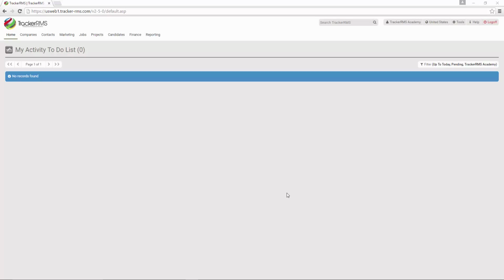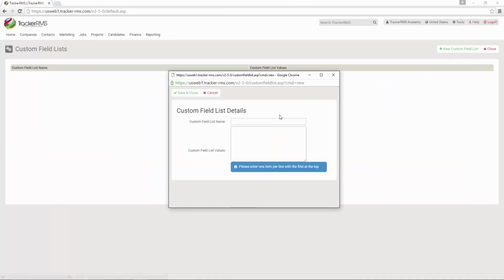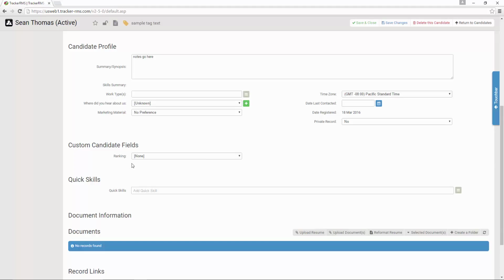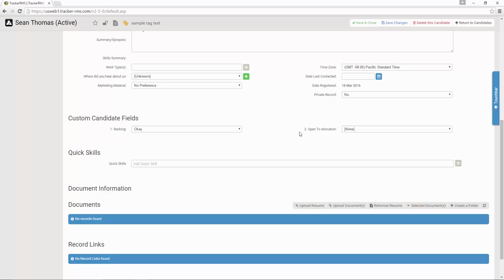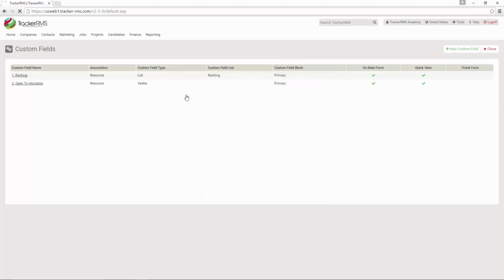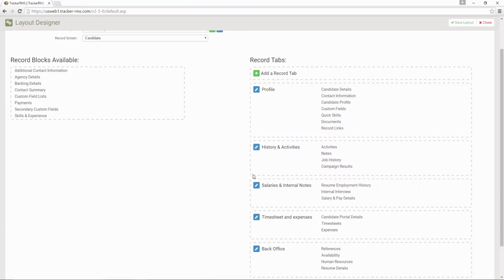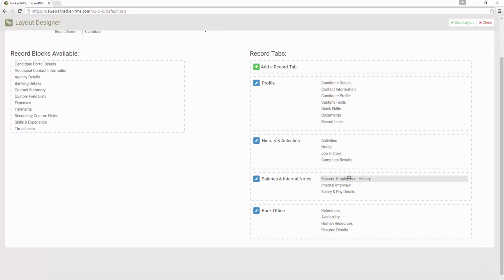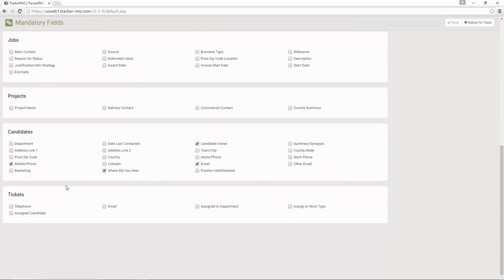Admin Lesson 4 - Customization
The following lesson covers the Customization section that can be found within the tools menu and covers –
How to create custom Fields and linking them to a record
Managing and Creating Lists
Configuring views within The Layout Designer
Mandatory Fields